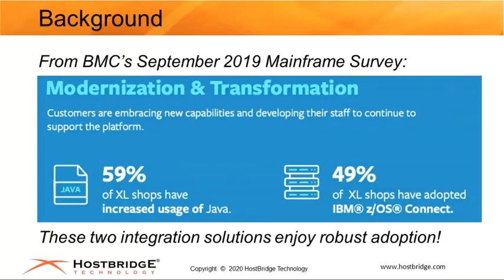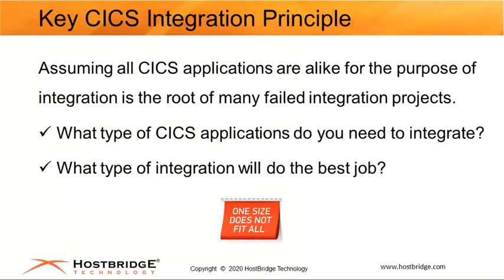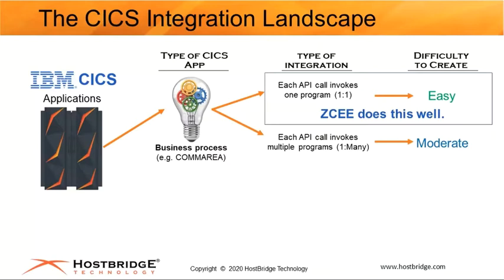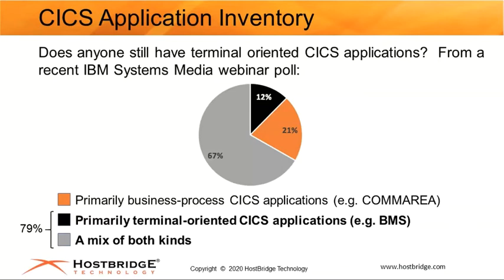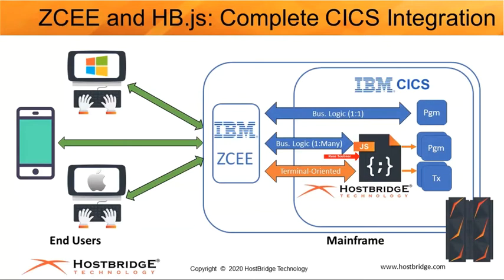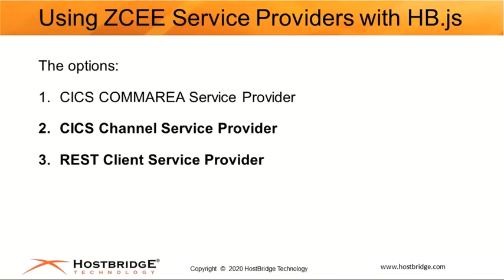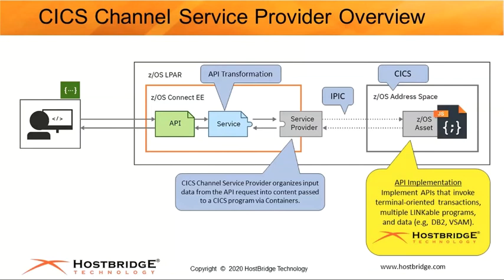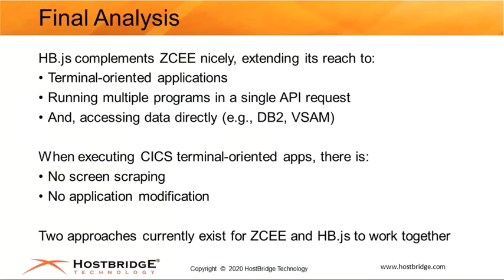Using IBM® z/OS® Connect EE to Integrate and Orchestrate Terminal-Oriented CICS Applications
Organizations that use IBM® z/OS® Connect EE (ZCEE) can easily extend the reach of ZCEE to include terminal-oriented CICS applications. With the HostBridge JavaScript Engine (HB.js), ZCEE users can develop and deploy scripts to enable ZCEE to reach CICS applications that send their output to a terminal. HB.js runs inside of CICS, so it supports integration without doing any screen-scraping, and without requiring CICS application modification.

HB.js complements ZCEE nicely. This video, presented by HostBridge CEO Russ Teubner, explains when and why you might want to use these powerful integration solutions together. HostBridge offers free pilot software and support to help ZCEE users prototype new CICS integrations.